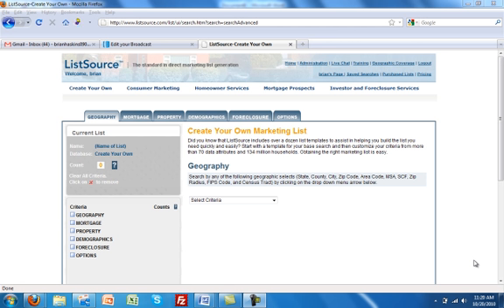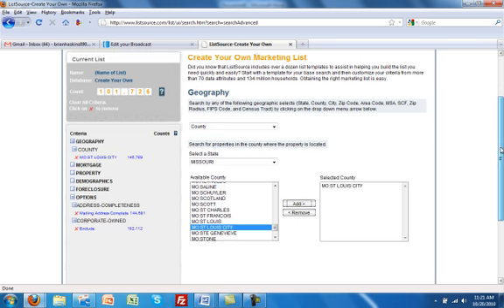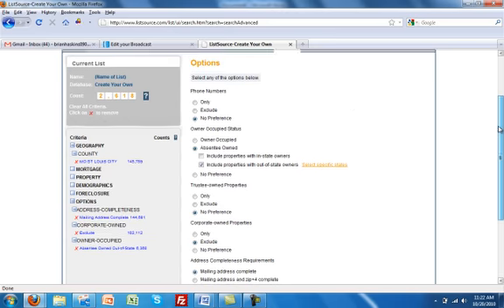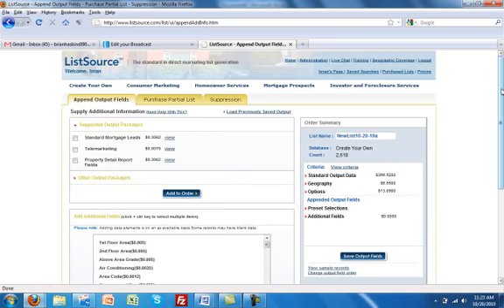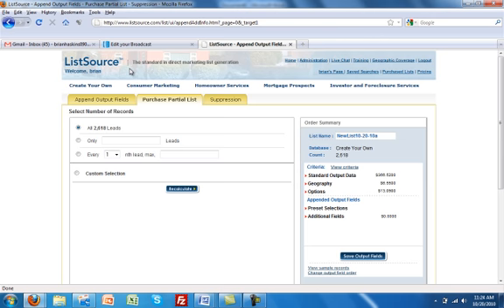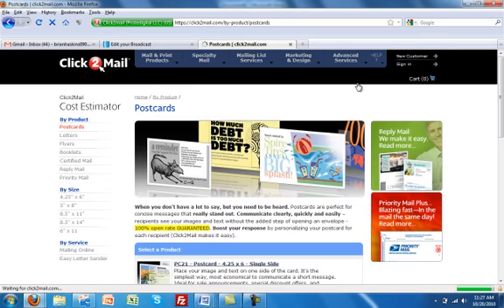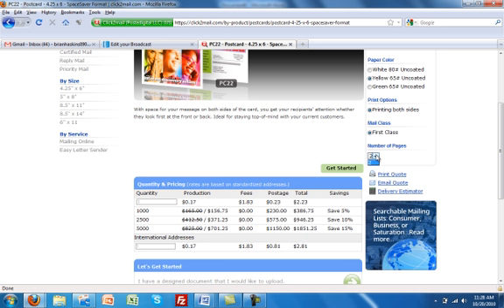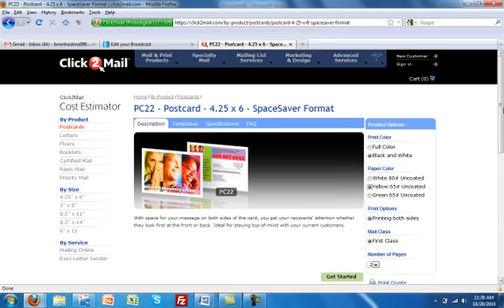Out Of State Absentee Owners